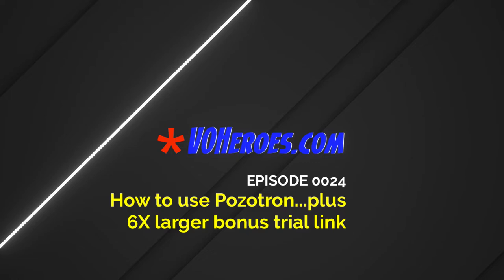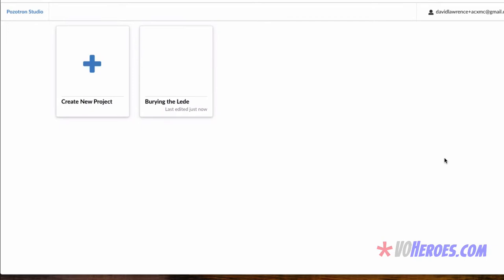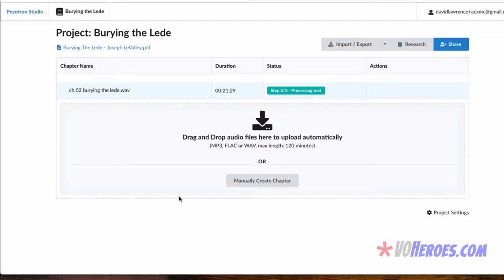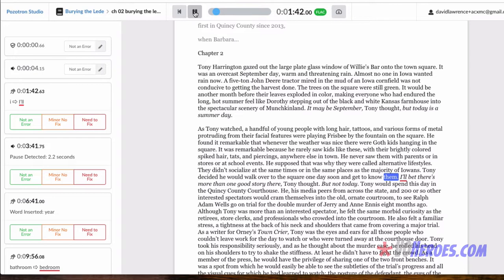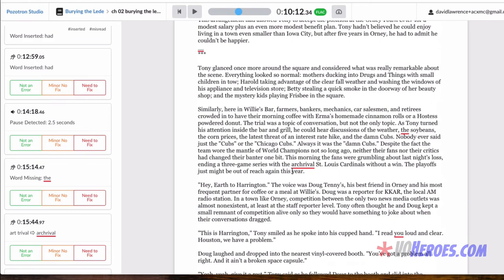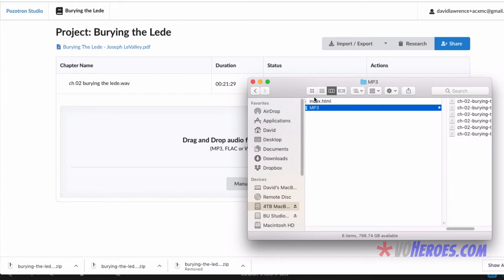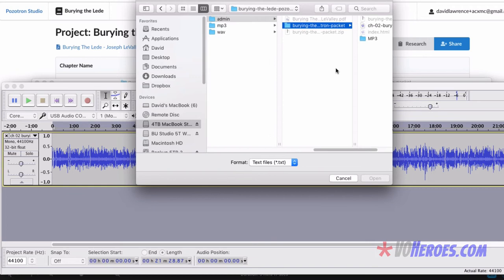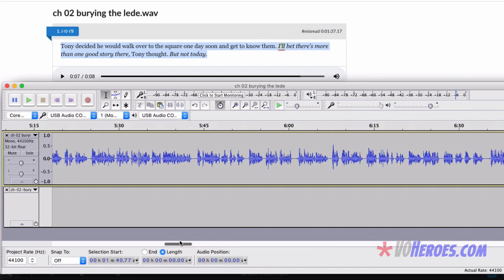0024: Hands On Demo Of Pozotron + 6x Bigger Free Trial Link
REQUEST: Please join this video's conversation on VOHeroes.com, where the comments are moderated and civil

Hey there, hero!

After telling my VOHeroes Pros and my students in the ACX Master Class about Pozotron during the last week (they get the inside skinny first, always), it's time to share with you.

Pozotron represents another leap forward in productivity when narrating audiobooks, cutting down your proofing and pickups by up to 95%. A bold prediction, but that's been my experience with it.

And in this podcast episode, I show you from my desktop, and with a current audiobook project I'm in the middle of, how stunningly beautiful it is and how amazingly inexpensive it is.

But nothing's less expensive than free, and the only thing that's better than free is 6 times the amount of free.

With the link below, I've negotiated not the normal 1 hour of free trial usage of Pozotron, but SIX hours of free usage, plus a new rollover pricing package that makes the paid version practically noise in your production budget. Enjoy (and act fast):